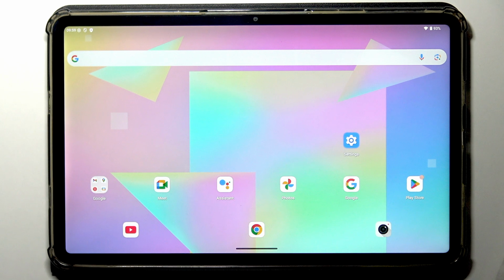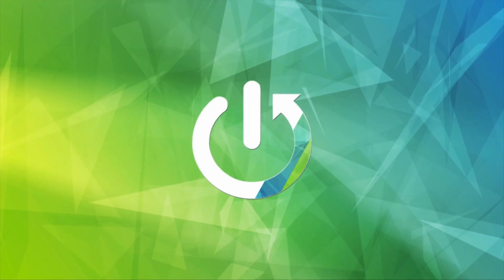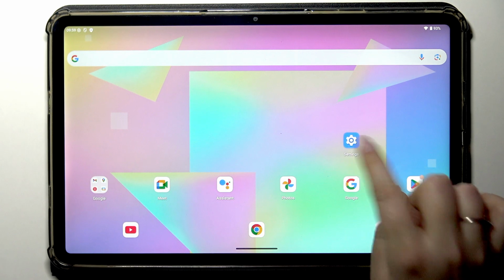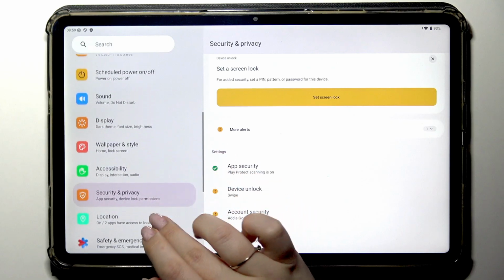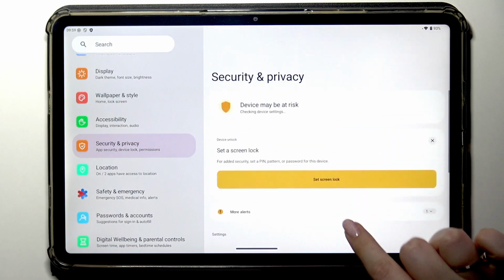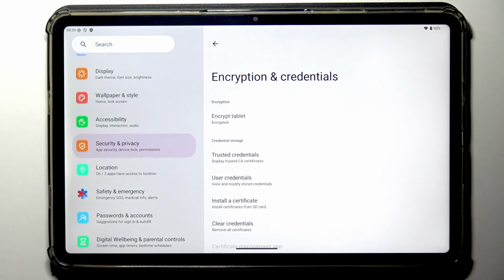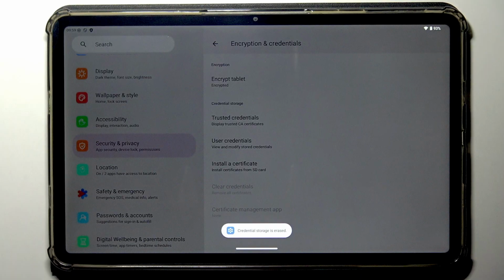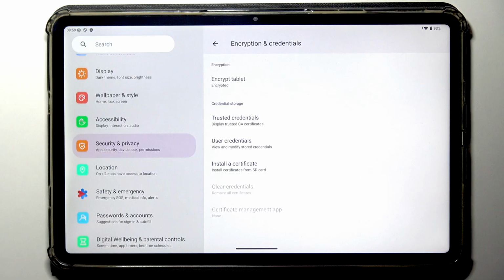KODAK K12 – How to Clear Credentials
Learn how to clear credentials (remove saved certificates) on your KODAK K12. In this short, easy walkthrough we show exactly where to find the setting and how to remove all stored certificates: open Settings, go to Security & privacy, choose More security and privacy, then Encryption & credentials and tap Clear credentials. This will delete saved certificates and can help fix VPN, Wi‑Fi or app authentication problems caused by outdated credentials. Follow the steps in the video to safely clear credentials on your KODAK K12.

How to clear credentials on KODAK K12?
How to remove certificates on KODAK K12?
Where is Encryption & Credentials on KODAK K12?

0:00 Intro — what we will do
0:07 Open Settings and go to Security & privacy
0:22 Tap More security and privacy
0:27 Open Encryption & credentials
0:32 Tap Clear credentials and confirm
0:42 Confirmation — credentials removed
0:49 End & subscribe